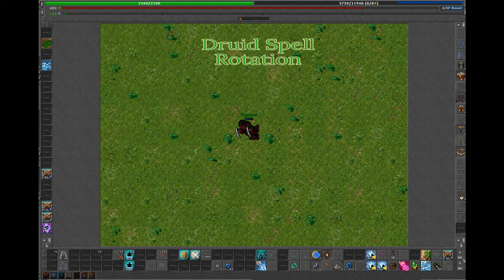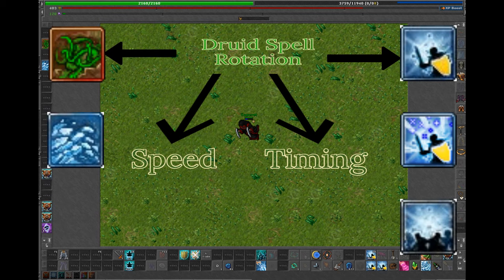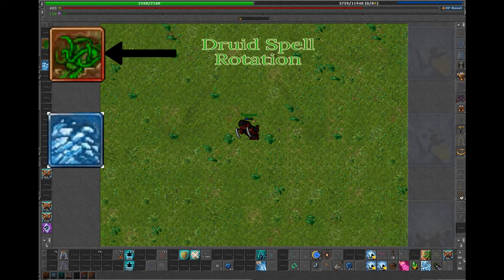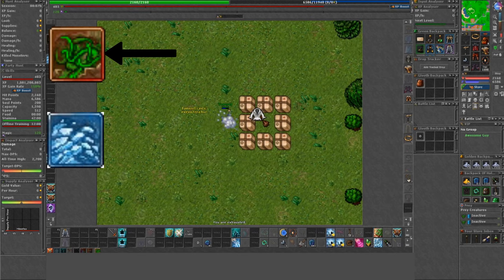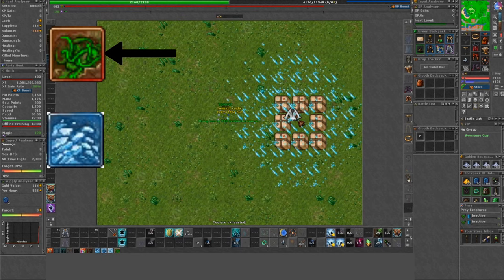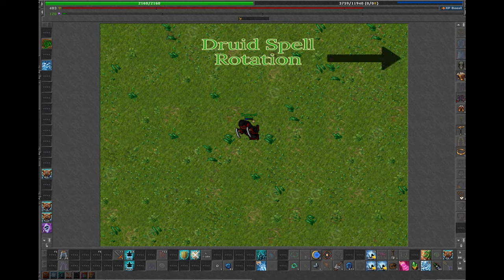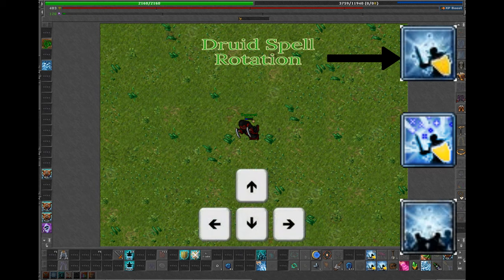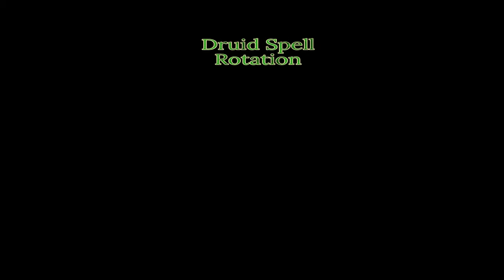Tibia 2021 - Druid Spell Rotation For Teamhunting.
Hello Tibians!

Druid Spell Rotation, many think the rotation is so difficult and requires multitasking. Well, yes. Attack spell, healing spell, is there a rotation between both attack and healing?  I'll be explaining it to you on how to do spell effectively, so it's more understandable.

- Heal Friend CD: 1 second, same as your own healing spells (exura, gran, vita)
- Mass Heal CD: 2 seconds, same as haste.

0:00 Intro
0:06 General Information
1:28 Attack rotation
3:07 Healing

My channel is about Tibia. I try to cover lots of cool stuff such as solo hunts, quests, bosses and team hunts.

I'm also on Twitch!

⋙ SERVER
I play on Concorda, under the names Meat Blocker and Taweret! If you'd like to join me there, feel free to private message me or just in game! :-)

⋙ Collaborations
I work alone and do not promote any other tibia-related or external channel at this moment.

MUSIC

ART By Tibia Fandom; founding company CipSoft.